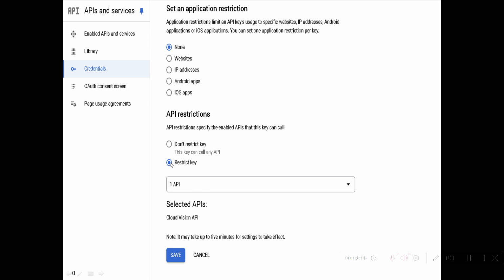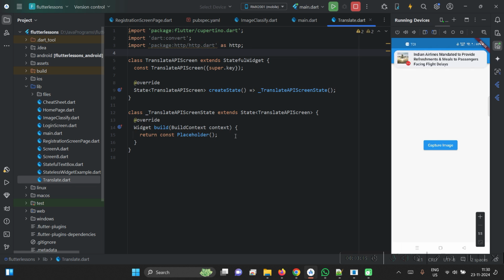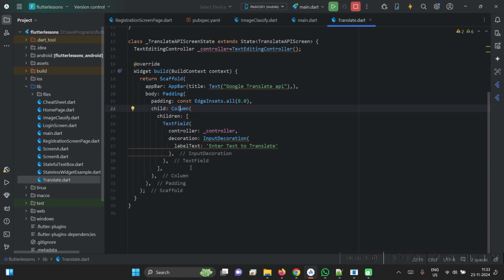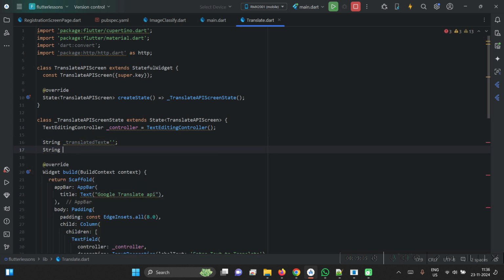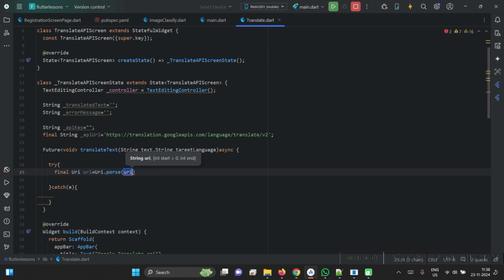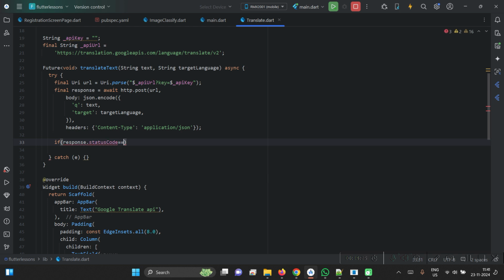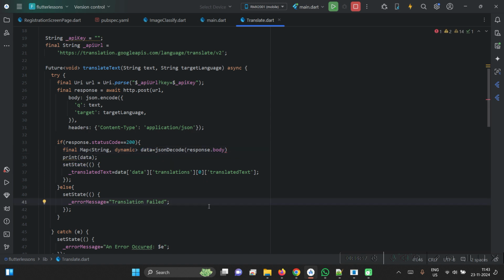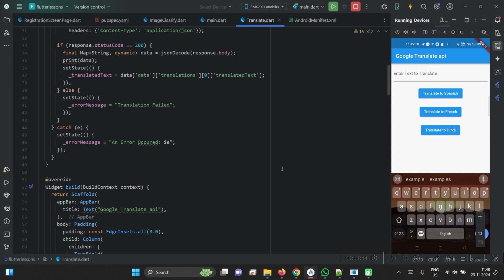Breaking Language Barriers in Flutter: Google Translate API Guide 🔄🌐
Learn how to integrate the Google Translate API in your Flutter app in this easy-to-follow tutorial. In this video, we will walk you through setting up the API, adding necessary dependencies, and implementing language translation features in your Flutter app. Whether you're building an international app or just need language translation support, this guide has you covered!
✔️ Topics Covered:

Setting up Google Cloud API
Configuring Flutter with dependencies
Translating text programmatically
Handling language detection and translation
Tips & troubleshooting